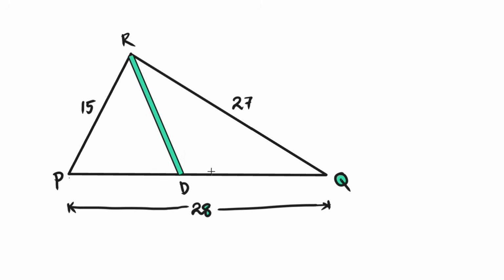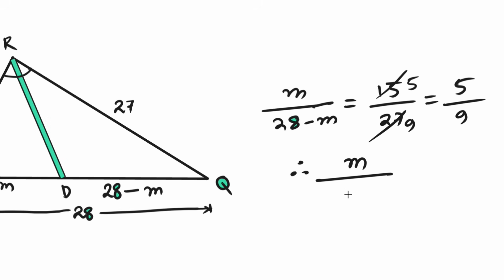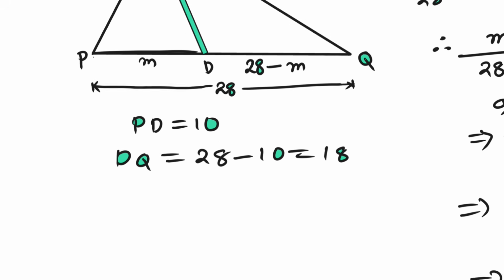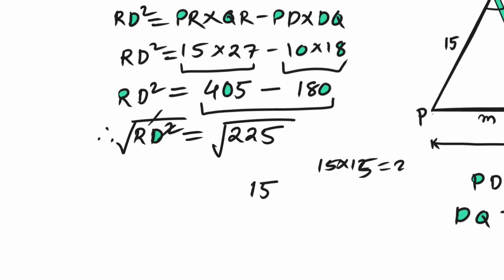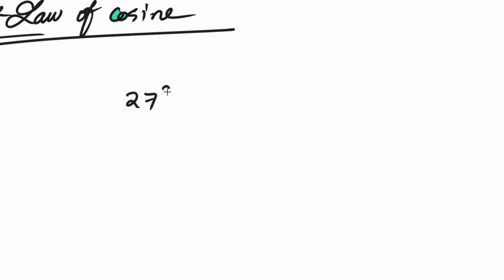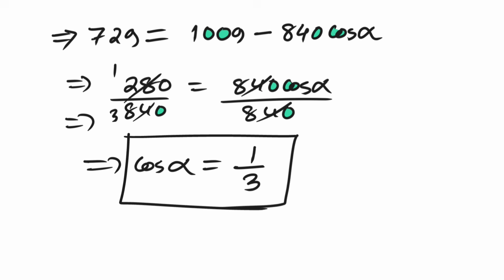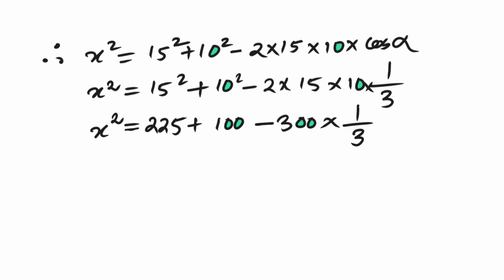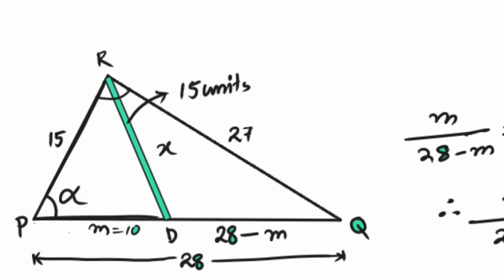Most Students Forget This Triangle Theorem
Learn how to find the length of an angle bisector in a triangle using two powerful geometry methods. In this step-by-step tutorial, we solve a triangle with side lengths 15, 27, and 28 using the Angle Bisector Theorem and the Law of Cosines. See how the base is divided, how the angle-bisector formula works, and how the second method independently confirms the answer of 15 units. Perfect for geometry students, high school math, SAT-style practice, and anyone reviewing triangle theorems.